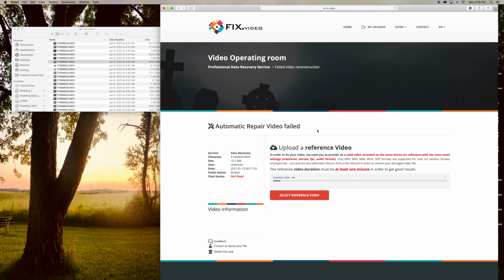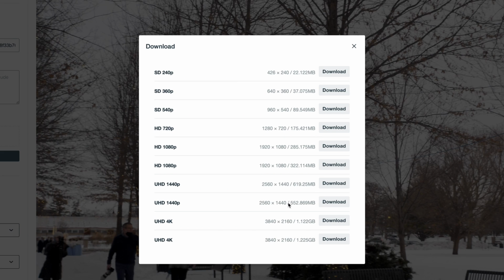Fix Corrupt Video Files Fast!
I came home after a few hours of filming a realized 2 of my video files were corrupt. I spent quite some times with programs and had NO success. I then found fix.video and was able to upload my 9GB file and have it repaired. They reccomend that you upload the file from your computer, NOT the SD card. After it uploads it will give you a preview of the repaired video file and a price to repair it. My 9GB file cost me just 24 bucks wich is a small price to pay for certain video. After I downloaded it, it was still laggy, and it appeard the frame rate was off even though I had uploaded a reference video. I found a work around by uploading the laggy video to Vimeo, and I believe Youtube has the same uploading process (if you don't have vimeo). Once I uploaded the video to vimeo, the video was perfect with no lag. I then downloaded the file and was able to put it into my editor, Final Cut Pro. I would def. reccommend these guys, they will fix your video!